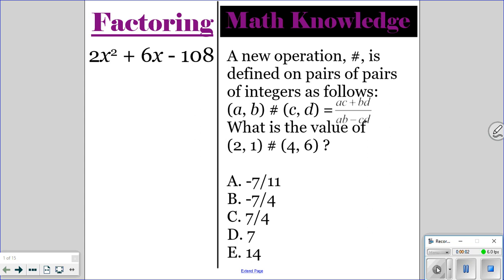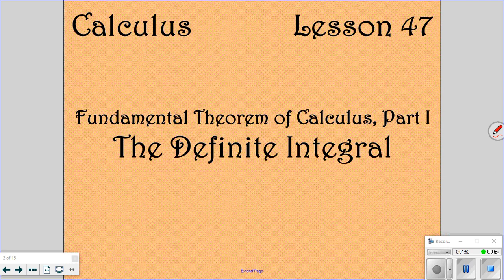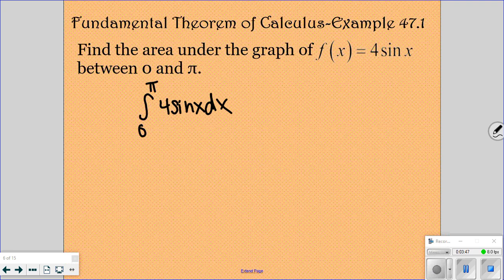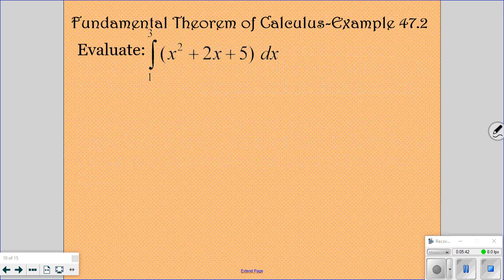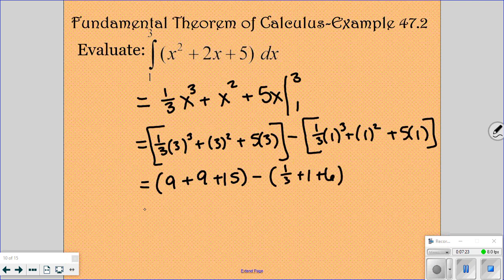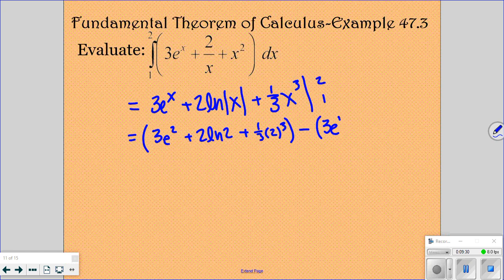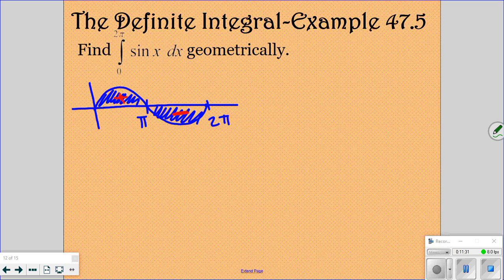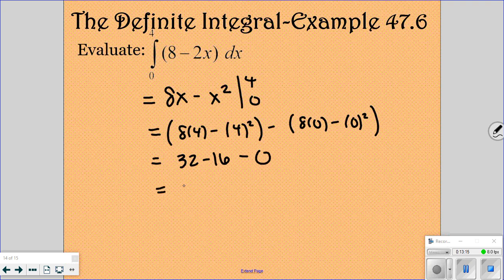Saxon Calculus Lesson 47